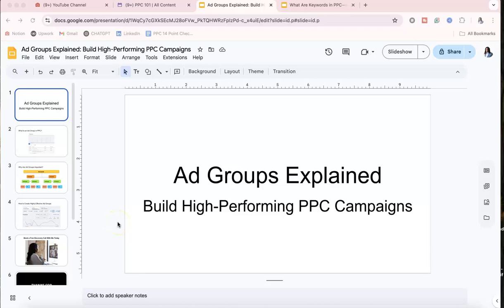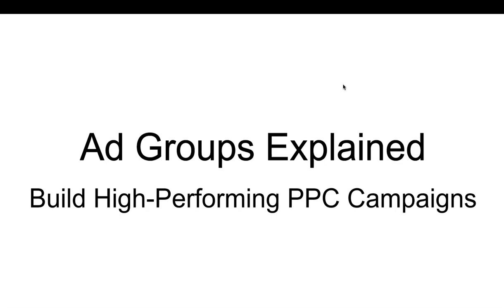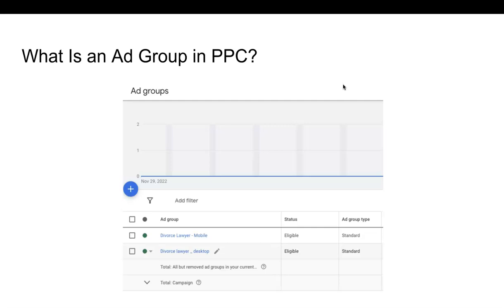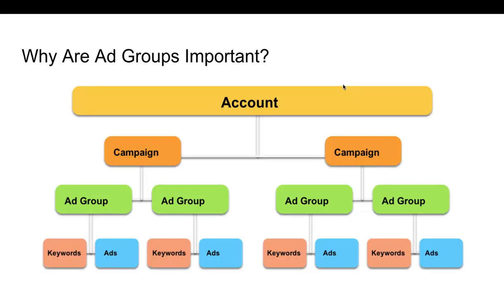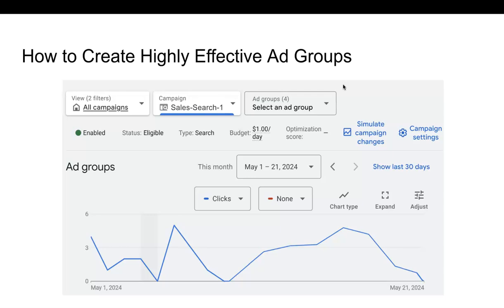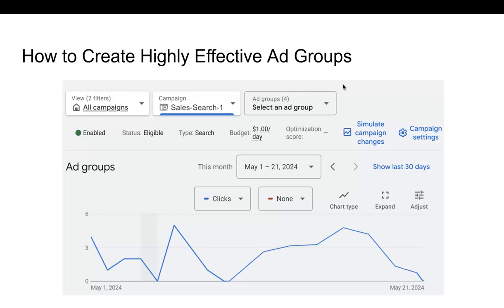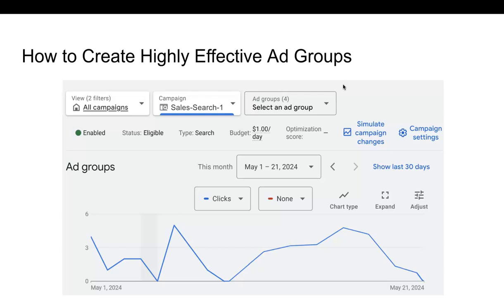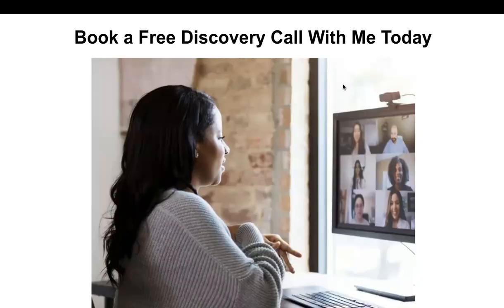Google Ads Ad Groups Explained for Beginners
Ad groups connect closely related keywords, ads, and landing pages inside a Google Ads campaign. This beginner lesson explains why that structure matters and how tighter themes can make campaign management and message alignment clearer.

You’ll learn what an ad group contains, how ad groups affect search intent and relevance, why closely related keywords matter, and how to connect each theme to appropriate ad copy and a focused landing page.